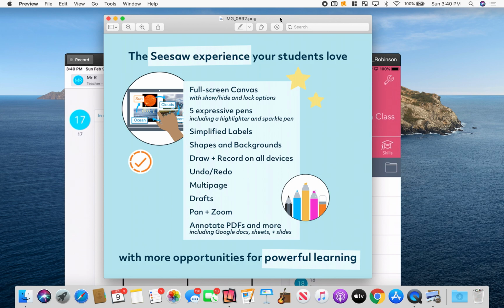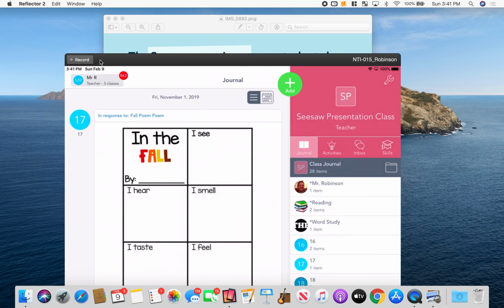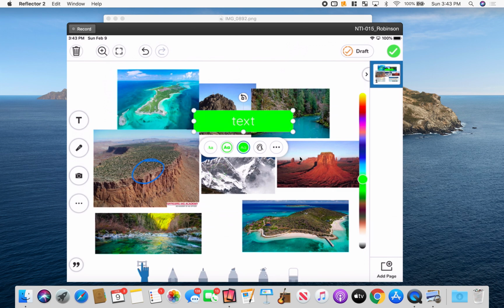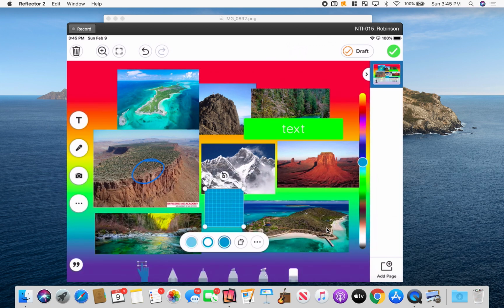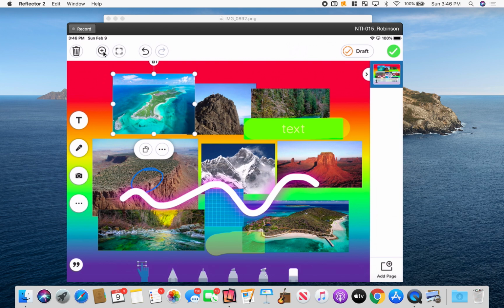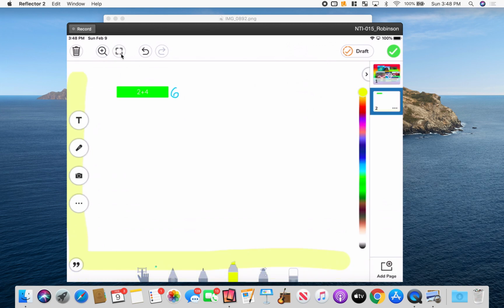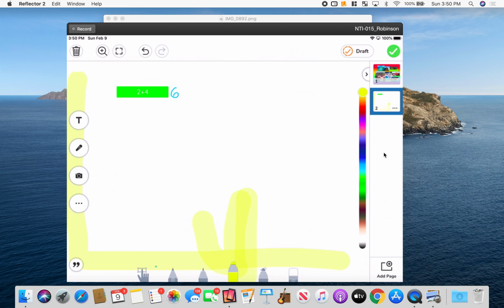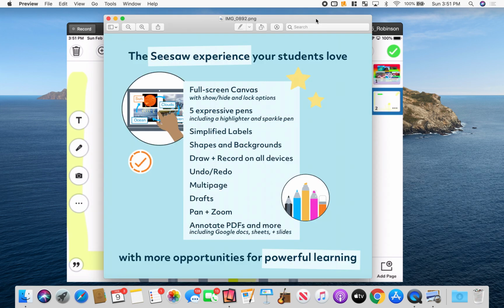Every Seesaw Update From 2019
This video is an overview of all the amazing updates that Seesaw has done this year!  Enjoy!